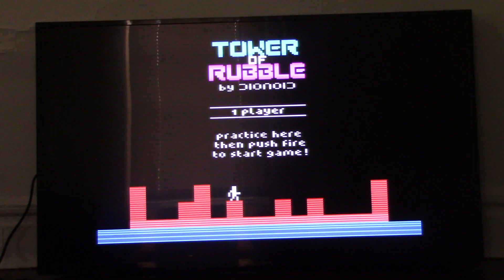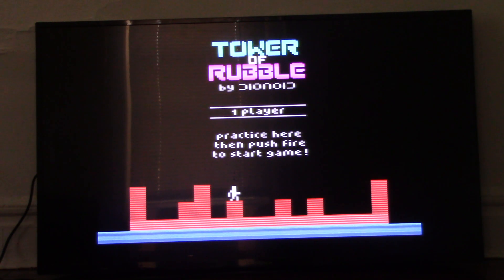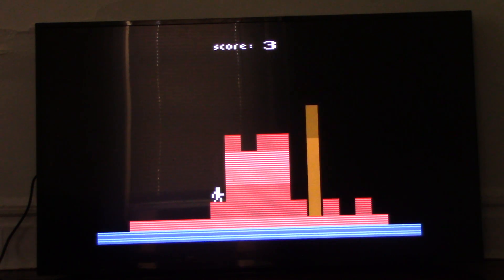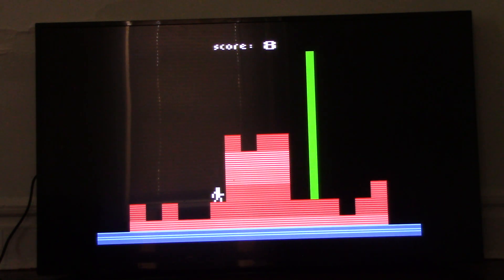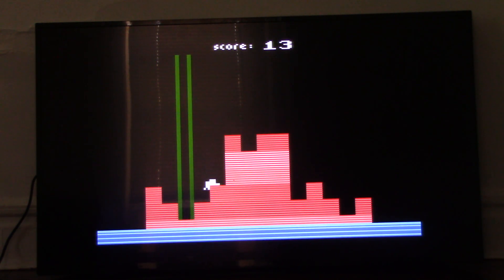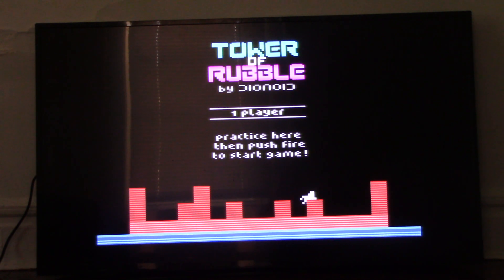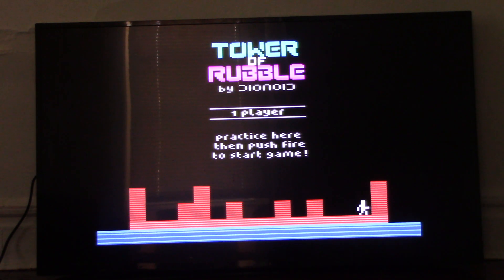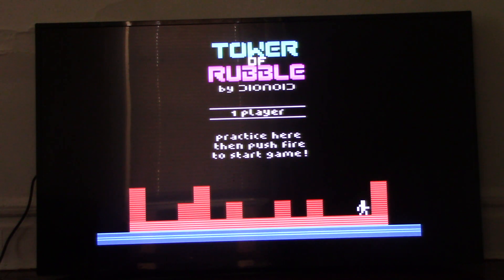I'm playing tower of rubble 2600 indie homebrew on atari vcs 800